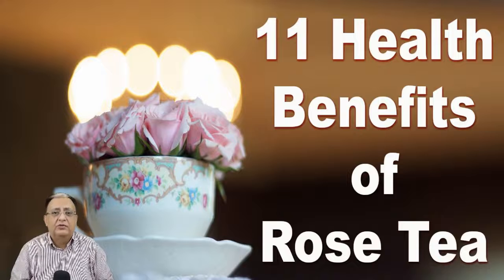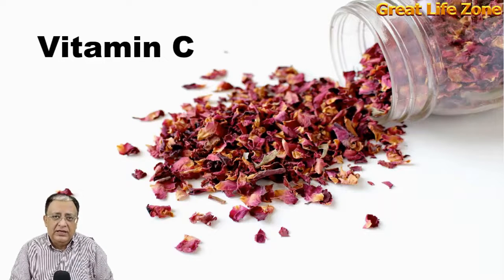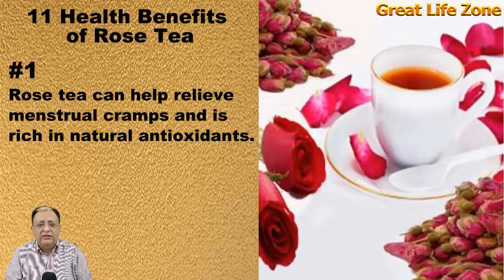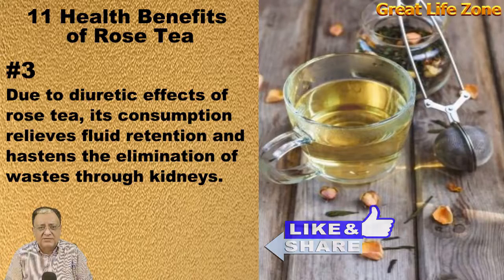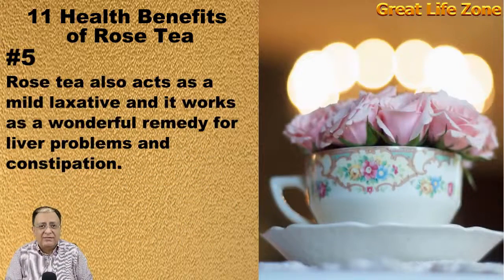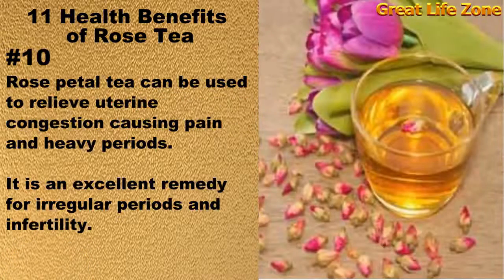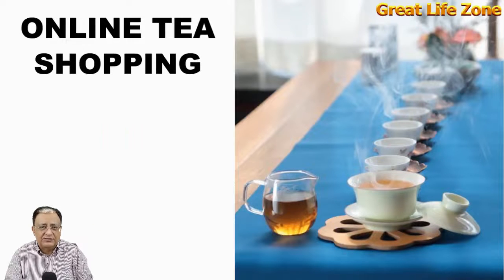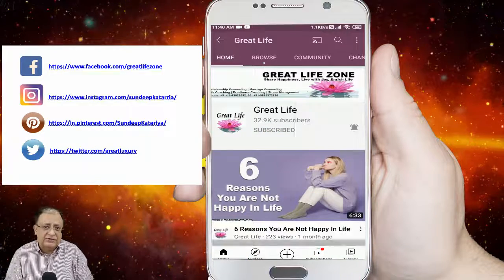11 Health Benefits of Rose Tea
11 Health Benefits of Rose Tea
link to detailed article - 11 Health Benefits of Rose Tea
Best Products to Buy on Amazon.com:
▶️My Favorite Books
▶️Self Help Books
▶️Prayers, Meditation and Spirituality
▶️My YouTube Video Making Equipment
▶️Health and Fitness
▶️Career, Money and Finance
Time Stamp:
0:00 Introduction
1:11 Benefit 1
1:19 Benefit 2
1:33 Benefit 3
1:43 Benefit 4
2:10 Benefit 5
2:20 Benefit 6
2:26 Benefit 7
2:31 Benefit 8
2:38 Benefit 9
2:43 Benefit 10
2:57 Benefit 11
3:04 Conclusion

3. Content: The author has been reading many books, listening to various lectures, videos and attending a few workshops. Therefore, the concept is in the public domain but the language is of the writer himself. Hence any similarity of any kind is purely coincidental and unintended.